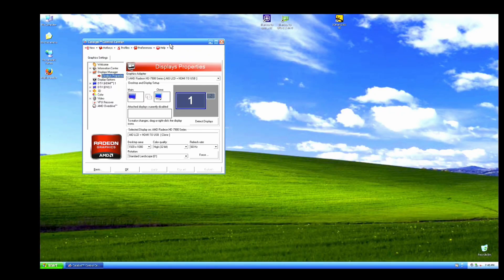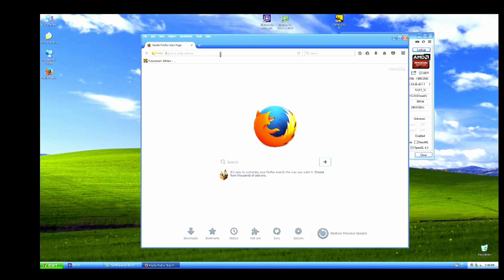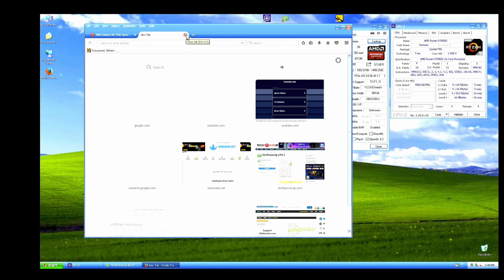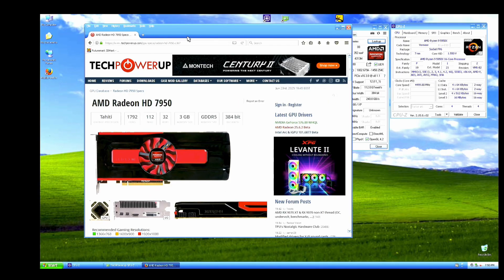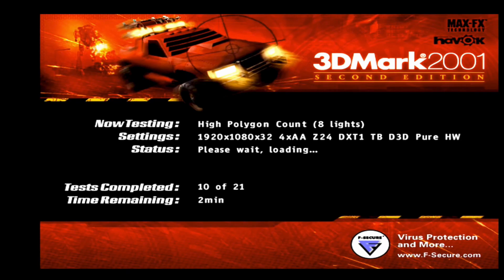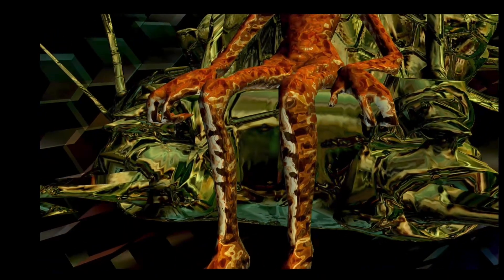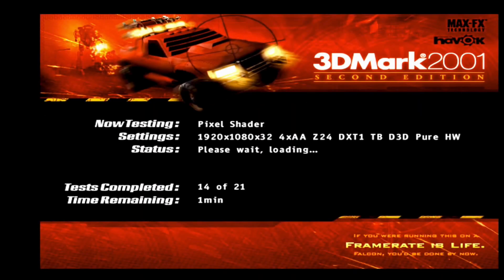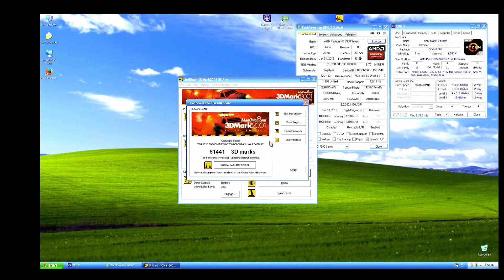Proxmox Windows XP VM Retro Gaming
More information in our forum.